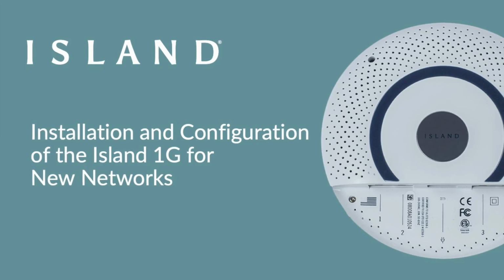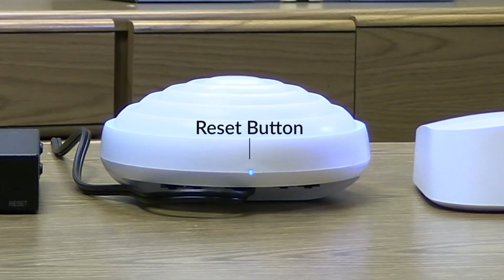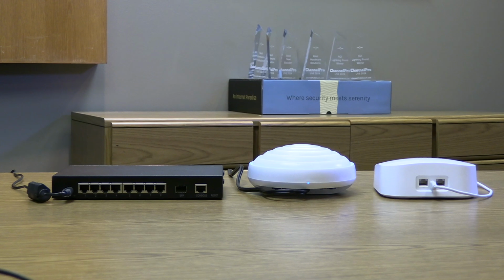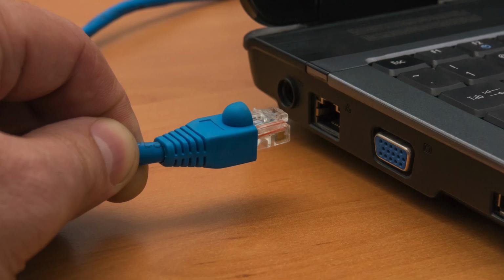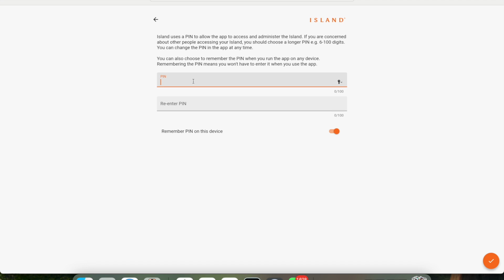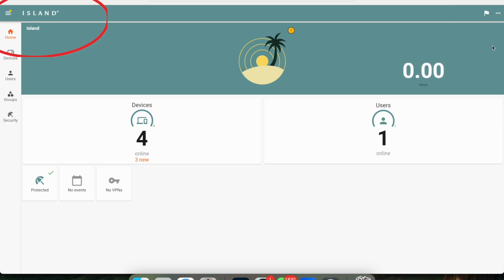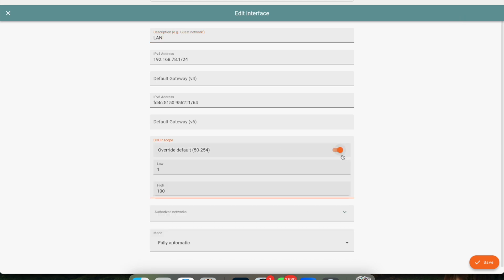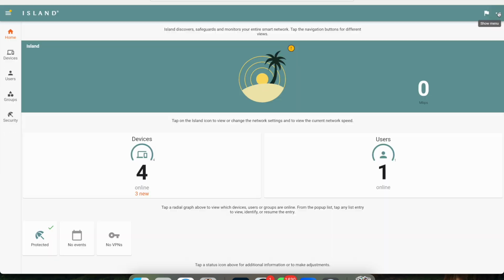Island 1G Installation and Configuration for New Networks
This video covers how to cable the Island IG in a new network installation environment as well as perform initial configuration of the Island interface.